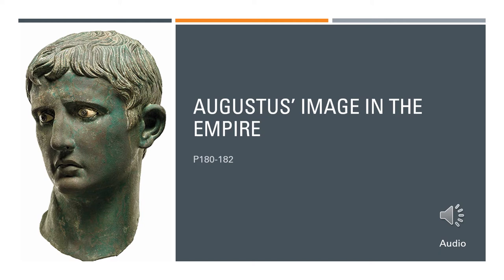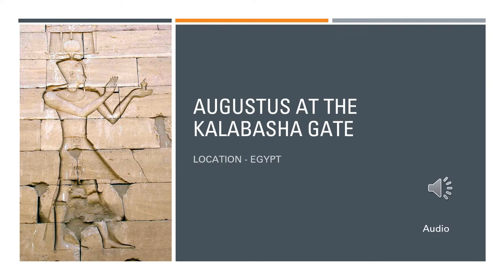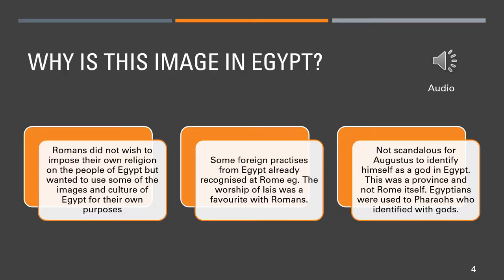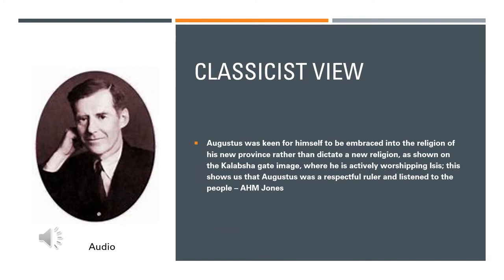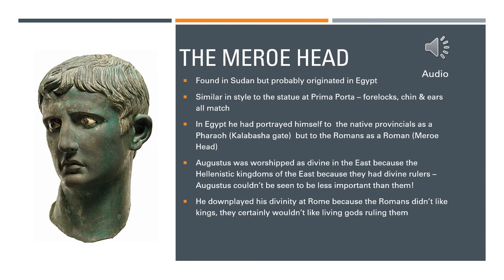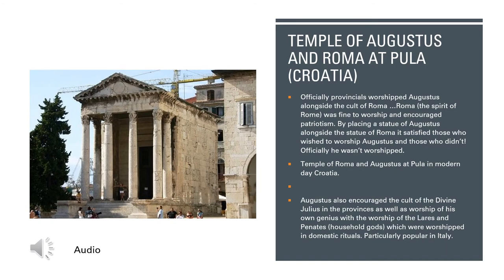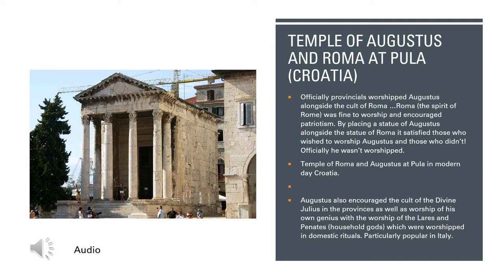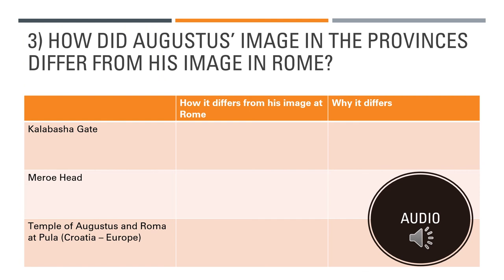Augustus’ image in the Empire